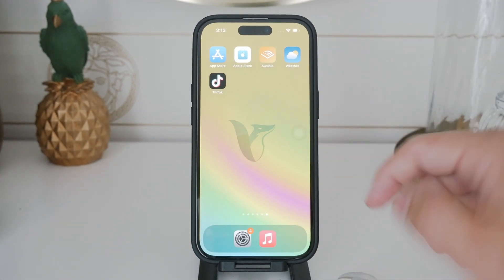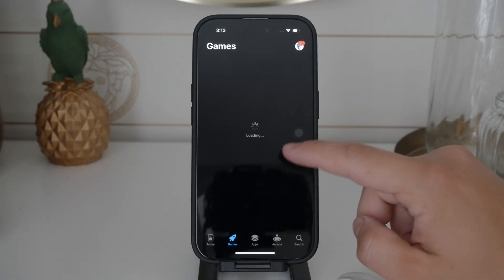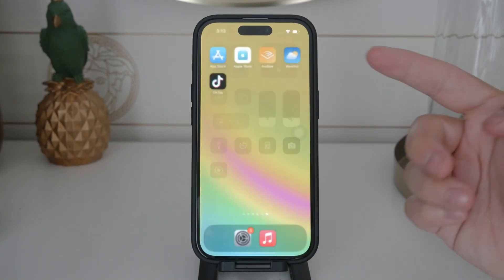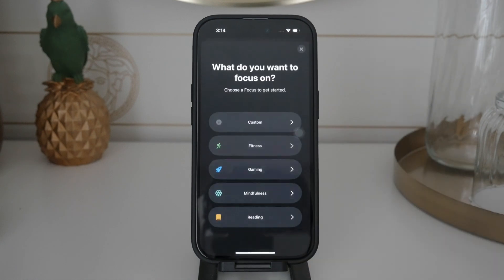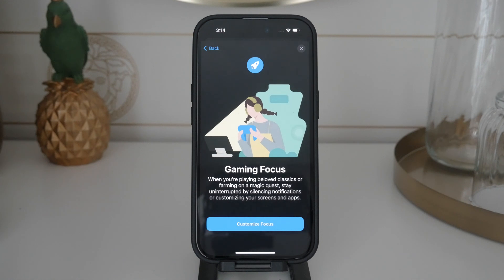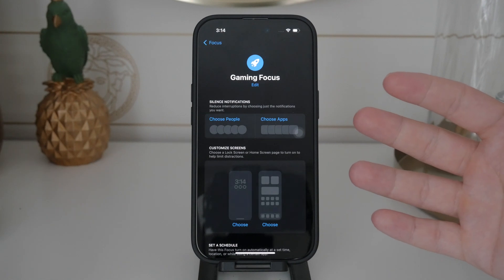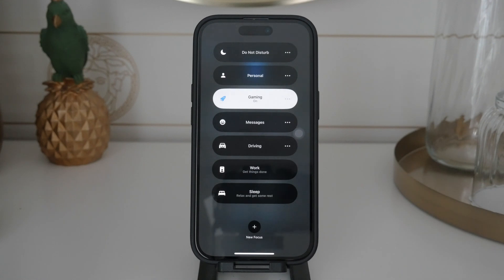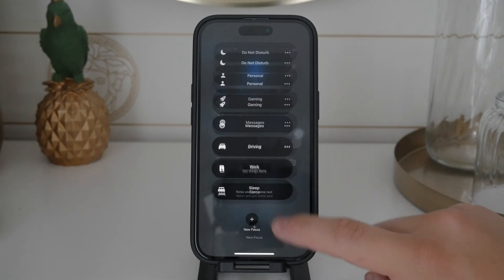How to Disable Notifications When Playing Games on iPhone (tutorial)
In this video, we will guide you through the steps to disable notifications while playing games on your iPhone. Follow our simple instructions to enjoy an uninterrupted gaming experience. Perfect for those who want to focus on their gameplay without distractions. Watch now to learn how to adjust this setting on your iPhone.